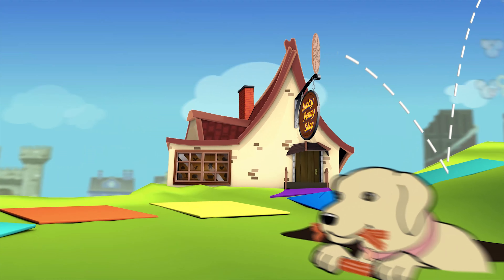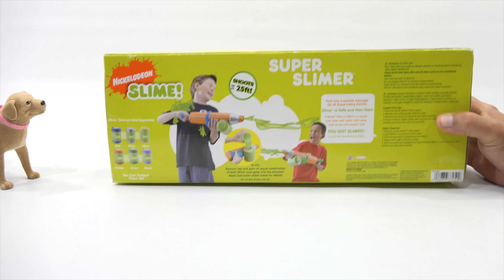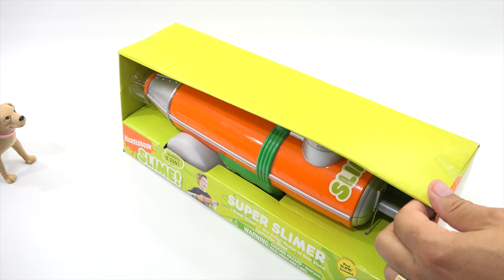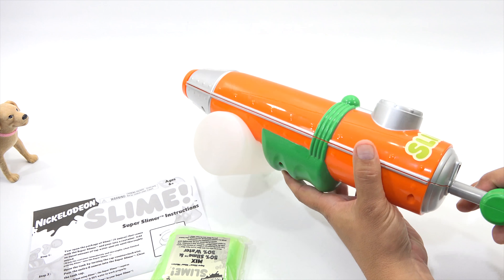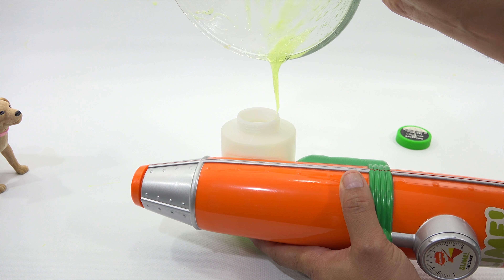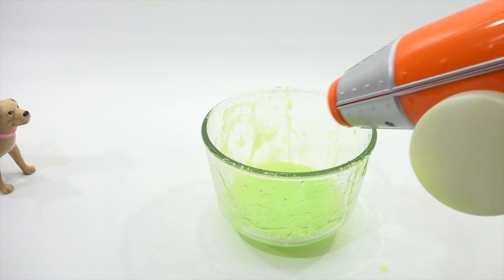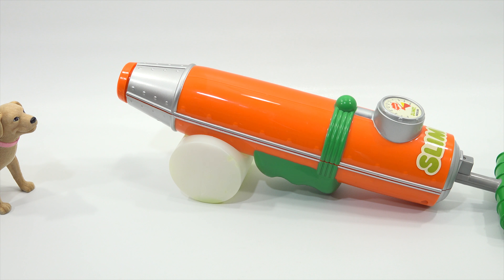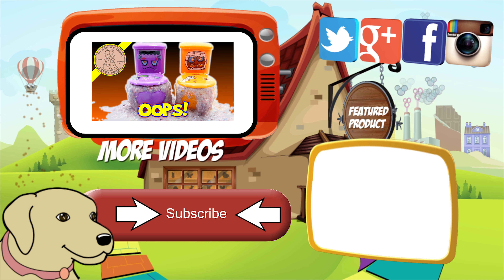Nickelodeon Super Slimer - Butch Gets Slimed!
Butch and I showed this Nickelodeon Super Slimer Blaster in a shout-out video as a product we wanted to show on video.  It took him a few minutes to get over his nervous apprehension, but once he realized how much fun it would be, he had a BLAST!  This worked great for an older toy and the slimer did shoot pretty far.  I wish there were more vintage toys like this because I want to show them on video.

LPS-Dave
Later!

▶ Product Info
Product Name Here